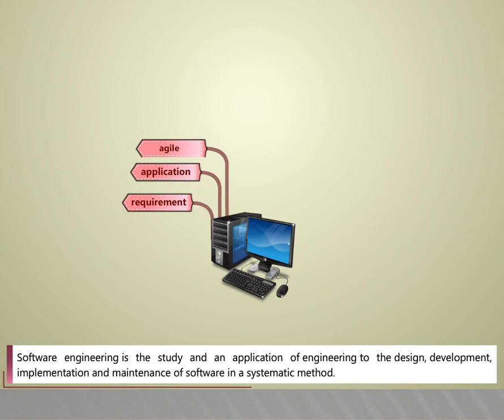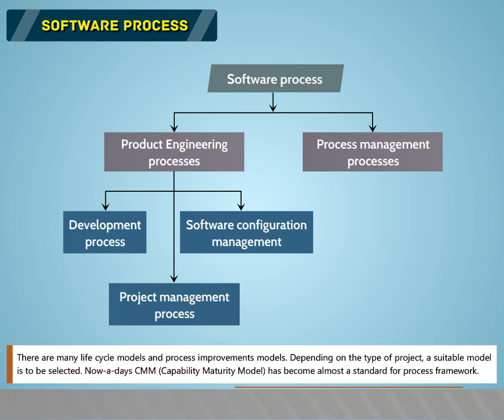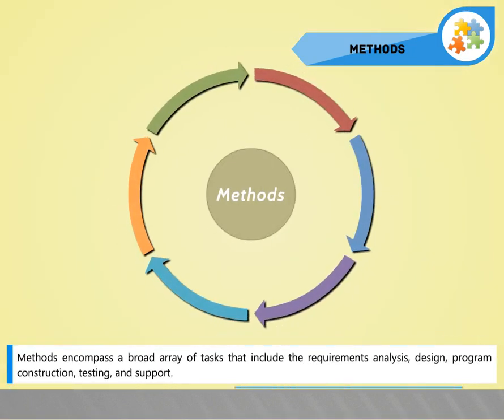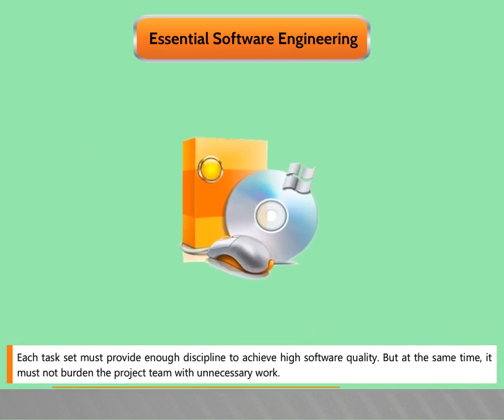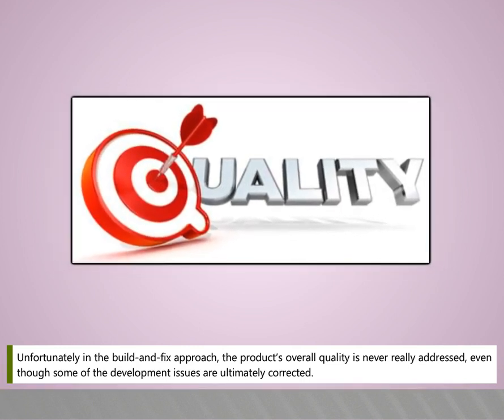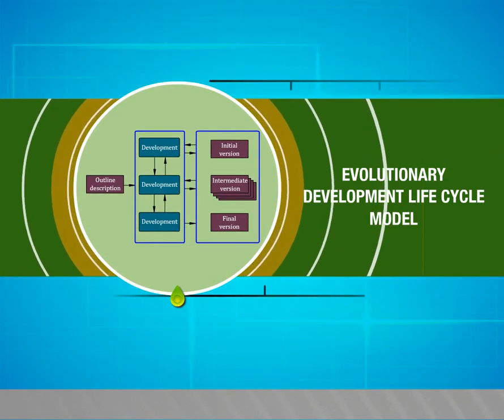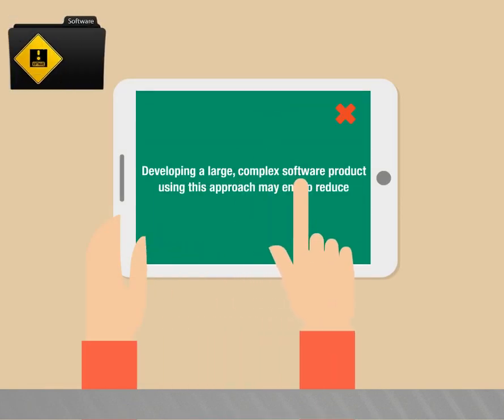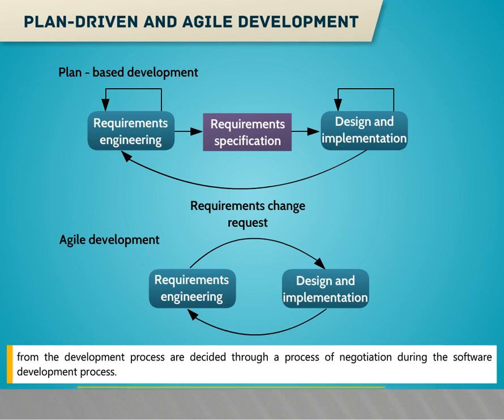SECT 1 Software Engineering Fundamentals